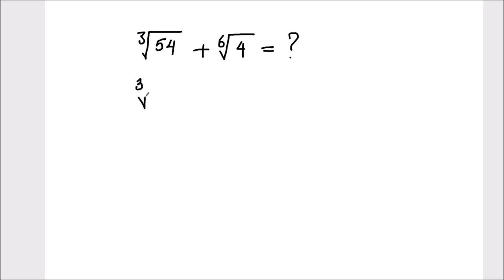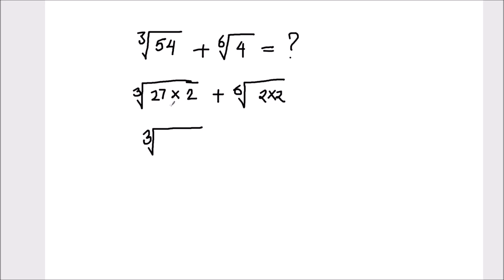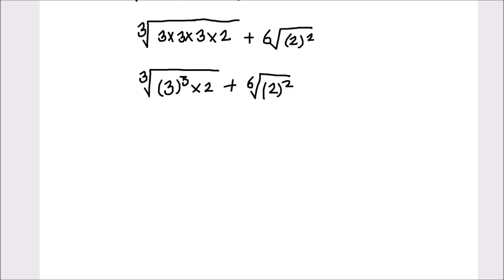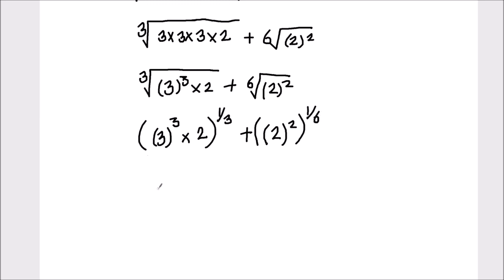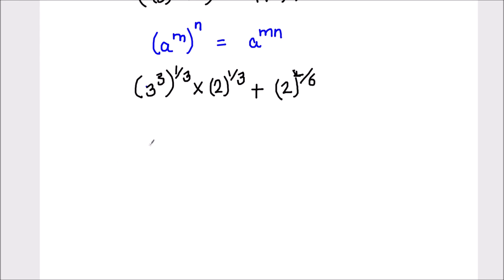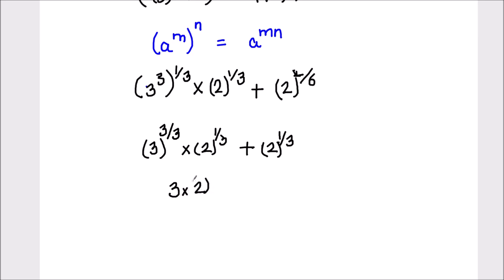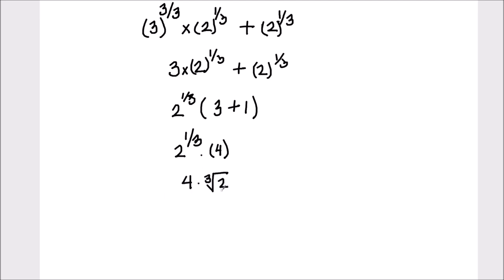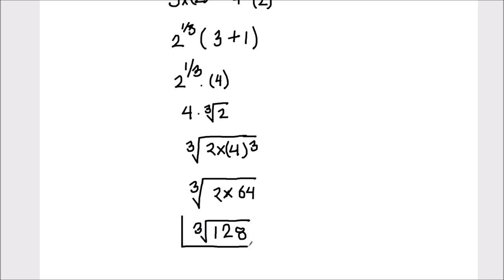Math Olympiad Question / A nice math problem / competitive exam math / Simplifying Radicals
This is a step by step video on  Math Olympiad Question / UP police exam / Bank Exam / A nice math problem / competitive exam / A nice math problem/ Math Olympiad problem / a very interesting problem to solve /
competitive exam math / Which is a bigger number

Educational Video
Learning Math
Math Help